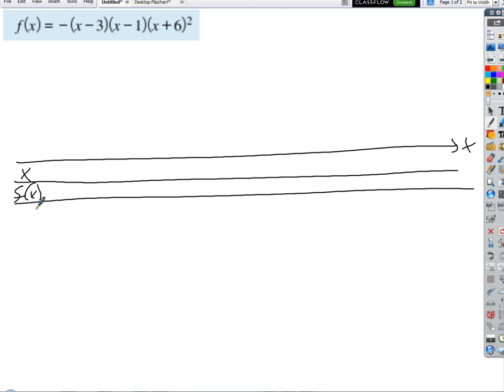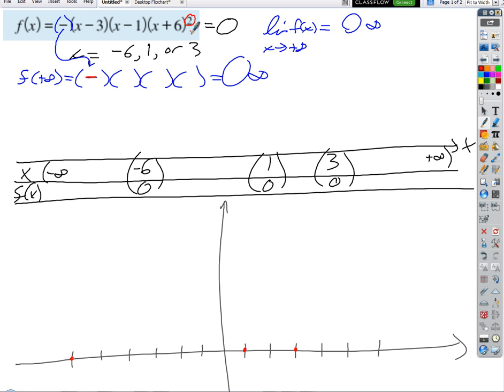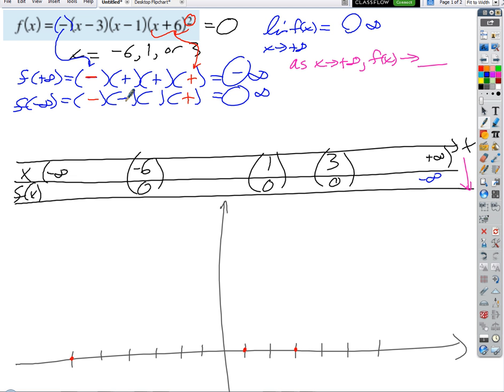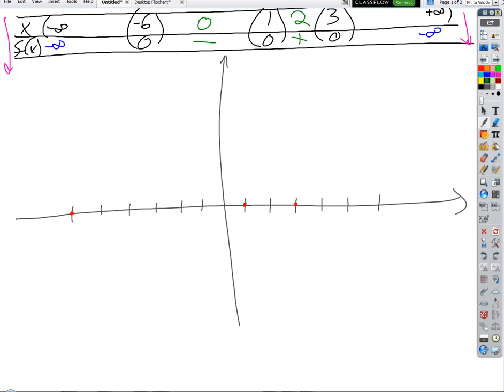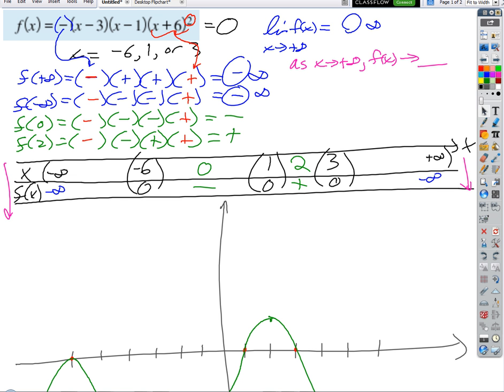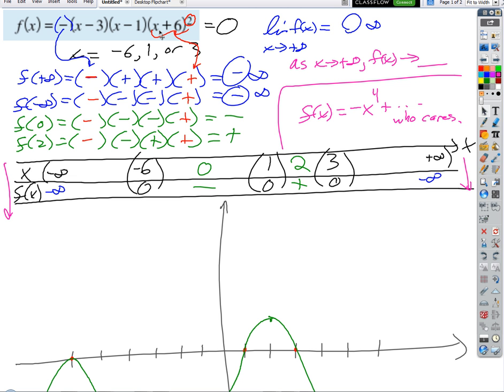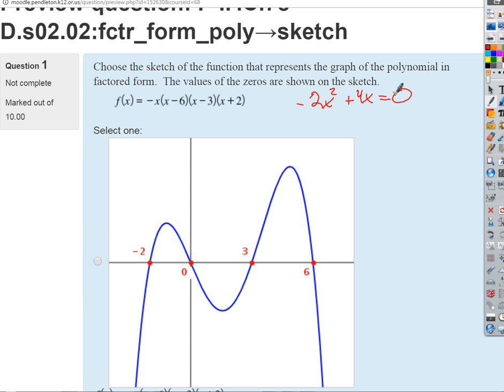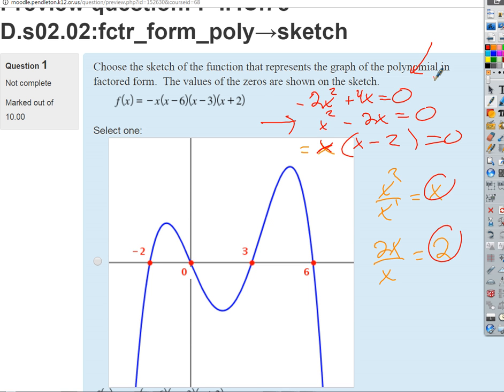2017 02 06 Polynomial Behavior Polynomial Arithmetic